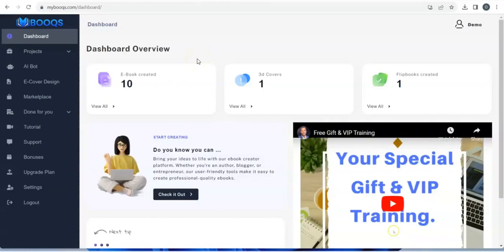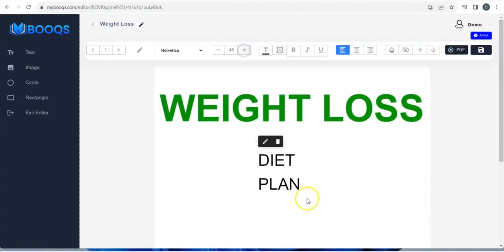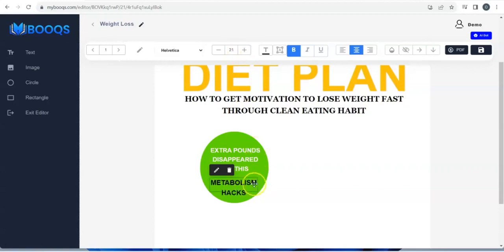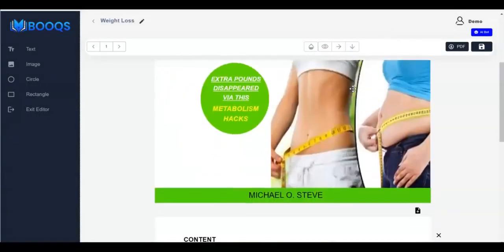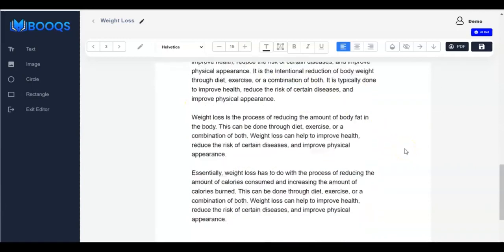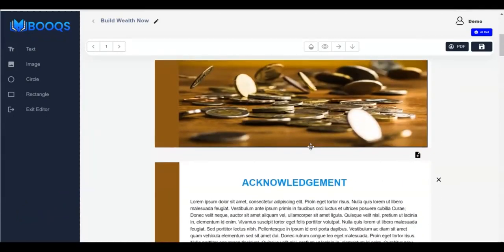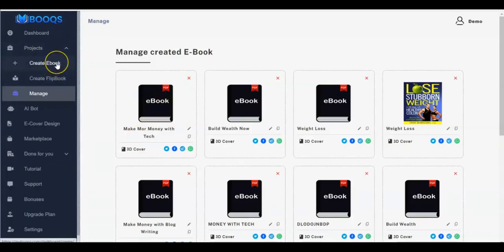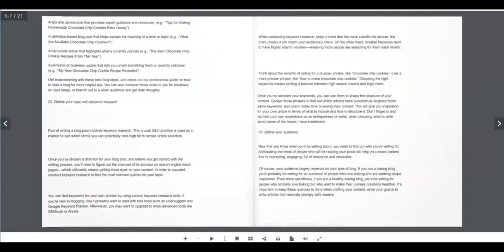Booqs Review | Is it a SCAM? | Complete Demo, OTO'S & BONUS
What’s Booqs
The world’s first AI powered app that generates eBooks, Flipbooks, Reports, Whitepapers, and Sales Presentations... ​
Comes prefilled with 100% human-like content…and a built-in marketplace where you can sell your eBooks and receive instant payments via multiple methods, including Paypal, Stripe, Cards, and Bank Accounts…

Turn ANYTHING Into an eBook Or Flipbook…
Whatever you have… ​ Booqs can turn it into a fully designed eBook or Flipbook… ​
You can use: Keyword, URL, Blog Post, Any Website, Article, Questions and even your voice to generate full eBook/Flipbook within seconds

BOOQS Pricing and OTO's:
FE - ($17)

OTO 1: Unlimited ($67)

OTO2: DoneForYou ($297)

OTO3: Automation ($47)

OTO 4 : Swift Profits ($47)

OTO5: Limitless Traffic ($97)

OTO 6: Agency ($167)

OTO 7: Franchise Edition ($97)

OTO 8: Multiple Income ($47)